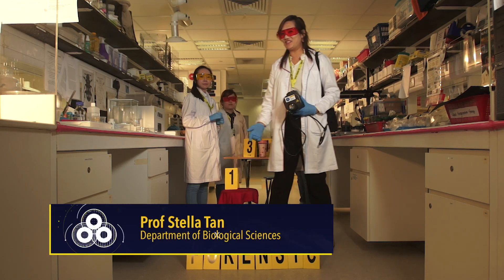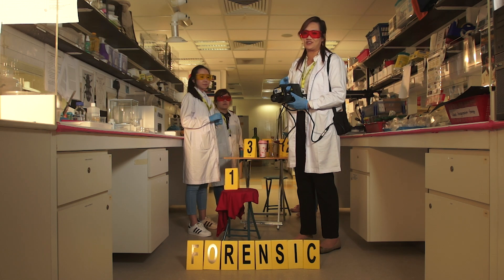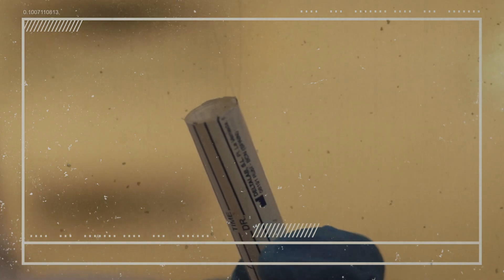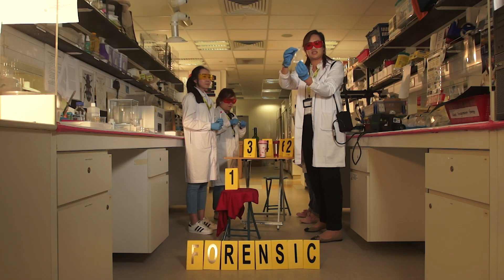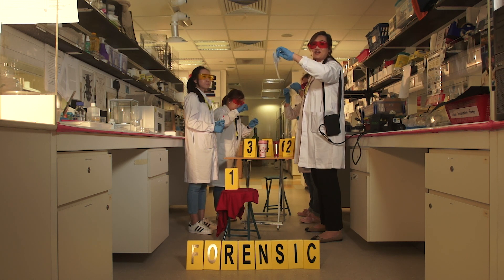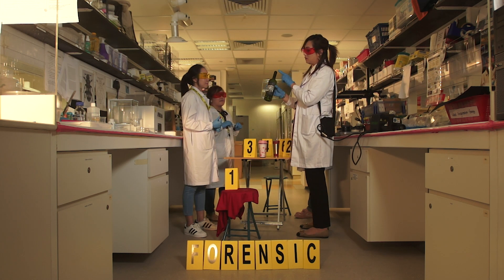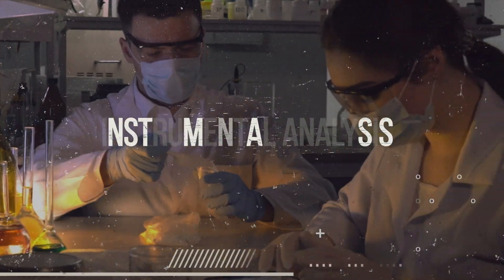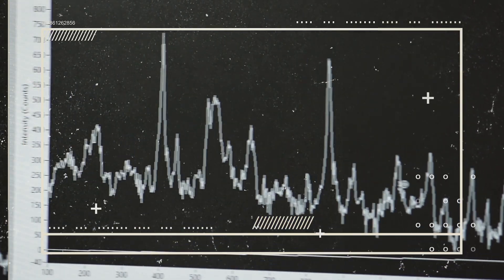Surprising Science! ~ Inside a Crime Scene Investigation!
Prof Tan shows how forensic light sources are utilised in criminal investigations to enhance visualisation of evidence, especially those that are difficult to detect with the naked eye. See how physiological fluids, such as urine and semen, fluoresce under different wavelengths of light, and how Raman Spectroscopy can identify an unknown substance based on its chemical fingerprint.

Prof Stella Tan
NUS Department of Biological Sciences